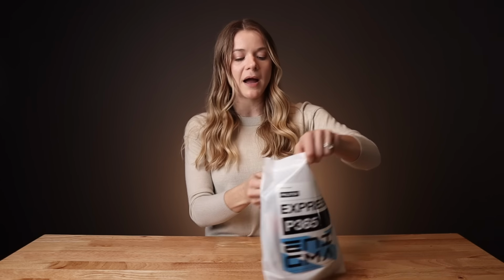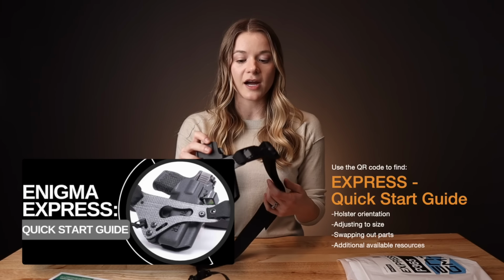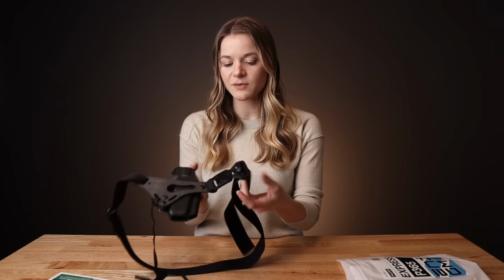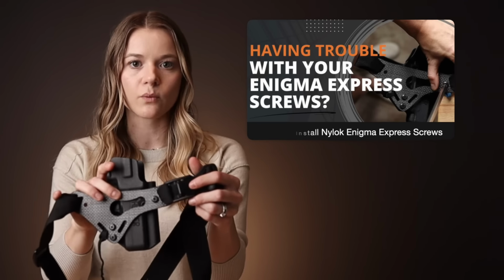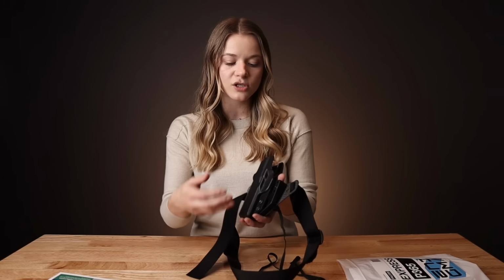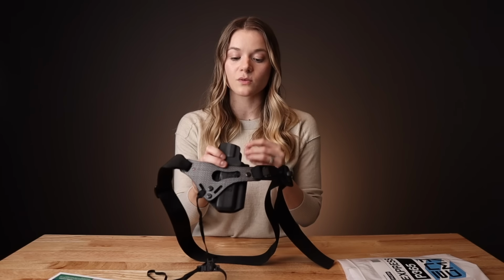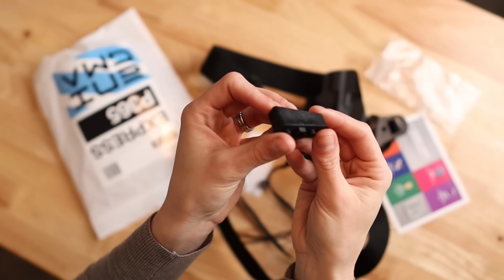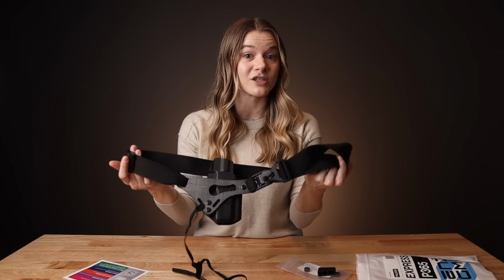Unboxing the PHLster Enigma Express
Are you interested in the Enigma Express but not sure what comes in the package or how to get started? Well, you're in luck because in this video we'll be doing an unboxing and showing you everything that comes with the Enigma Express.

Once you open the package, you'll notice a safety instruction card with a QR code. Scan the code and you'll find detailed concealment instructions, frequently asked questions, and more. Everything you need to get up and running with your Enigma.

The Enigma Express comes fully assembled and ready to go. Just tighten the belt and adjust the leg leash, and you're ready to start using it. Once you're comfortable with your Enigma, you can cut off the excess and burn it. We have tutorials for all of this through the QR code on the front of the bag.

The Express comes with the skeleton holster already thread-locked onto the chassis. The skeleton is a low profile, rounded edge holster with great fixed retention. If you want to switch your buckle to the other side or use the reduced size buckle kit, you'll want to reference our video to help defeat the thread locker.

Depending on what gun you ordered, your Enigma Express may come with the larger or smaller wing insert. You can switch out the modwing heads to adjust the grip tuck. The curved head was designed specifically for the Enigma Express to align more flush with the faceplate.

Keep an eye out for more videos like this!

Chapters:
0:00 Intro
0:31 Enigma QR Code
1:32 Product highlights
4:50 Future unboxing

We stand by to assist you with any questions you may have about the product, and provide any assistance you may need.